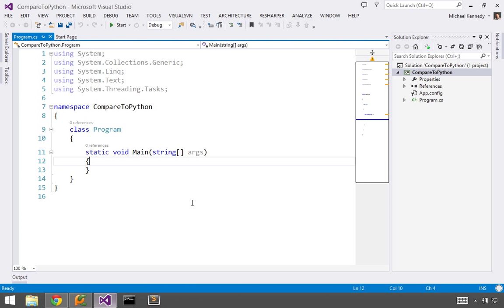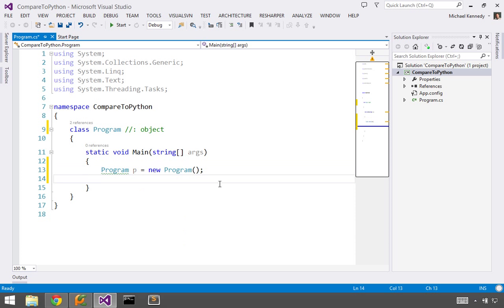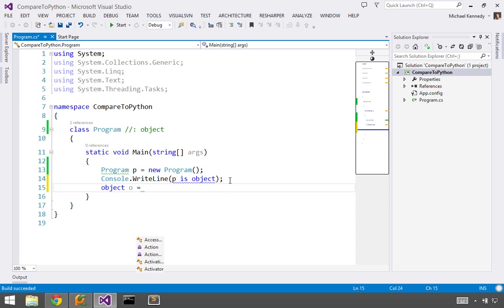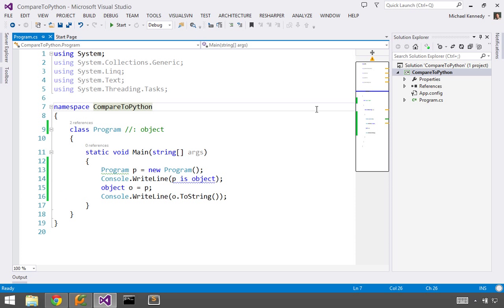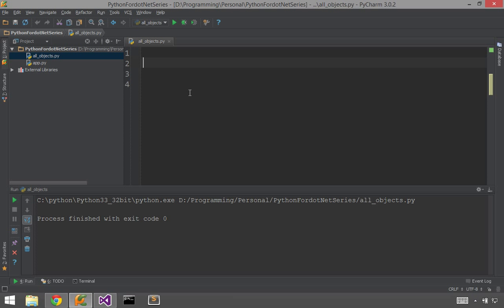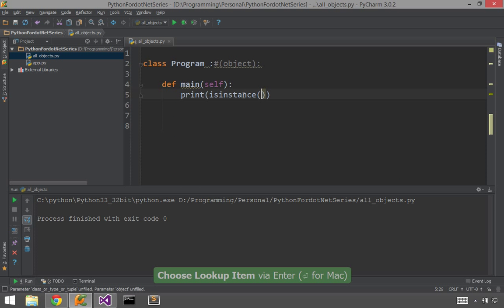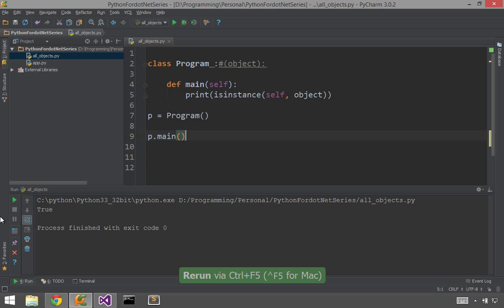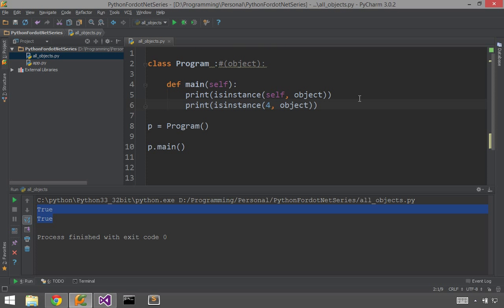Part 3: Everything is an object - Python for the CSharp developer series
This video explores Python's equivalent of C#'s 'everything derives from System.Object' common type system.